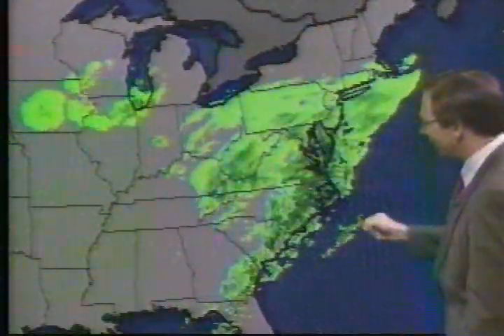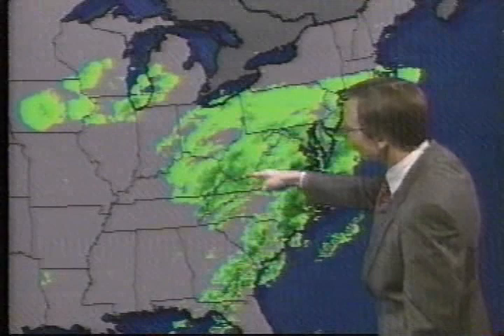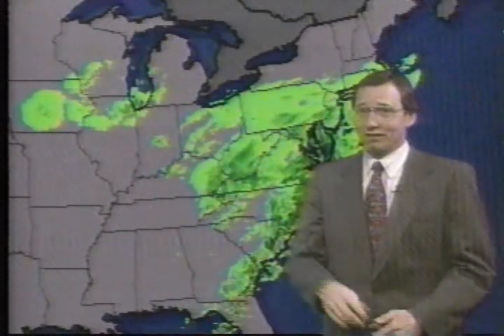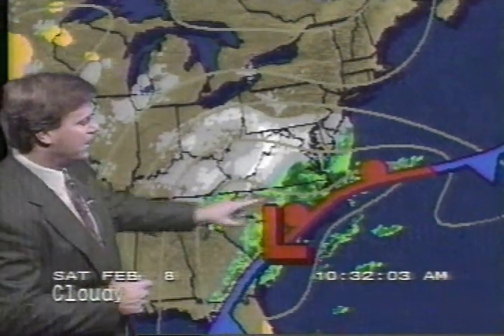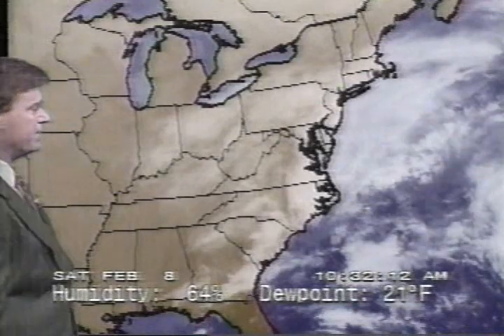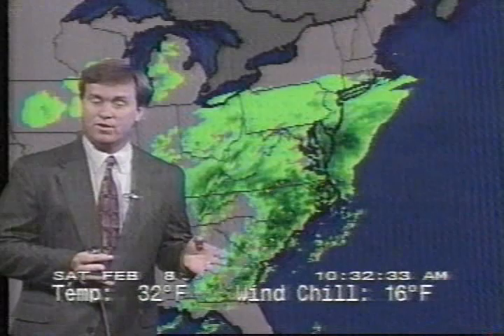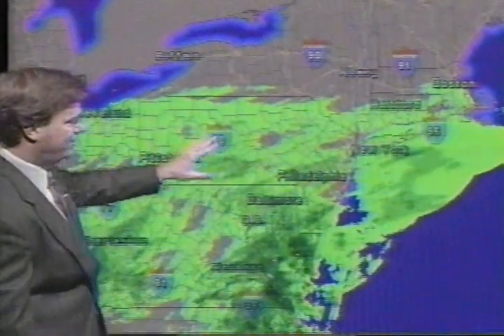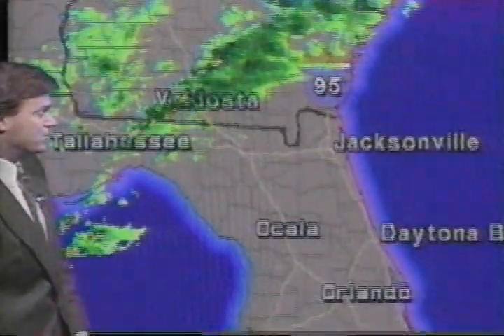Weather Channel clips (including Local Forecasts), 10 AM-11 AM Saturday February 8 1997